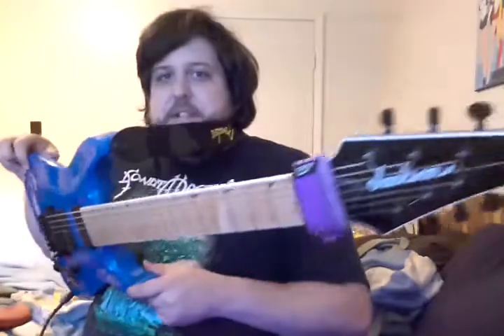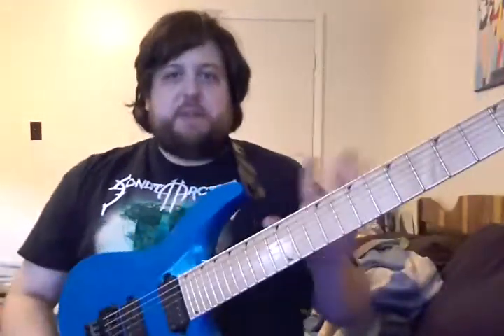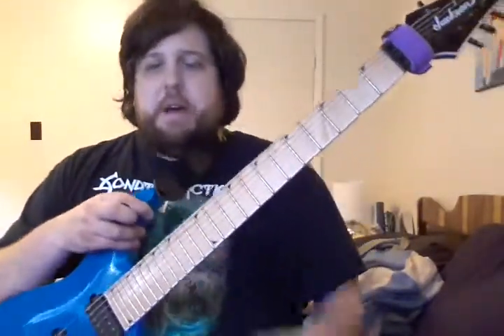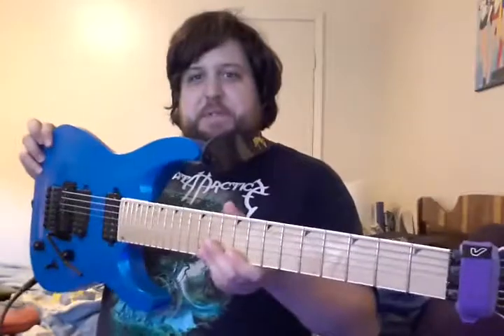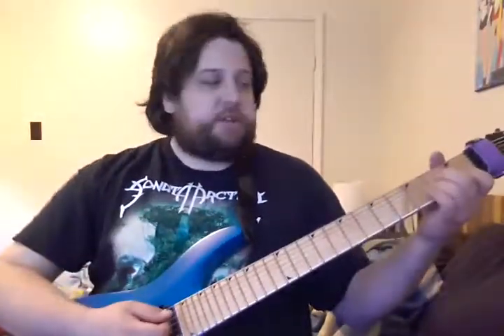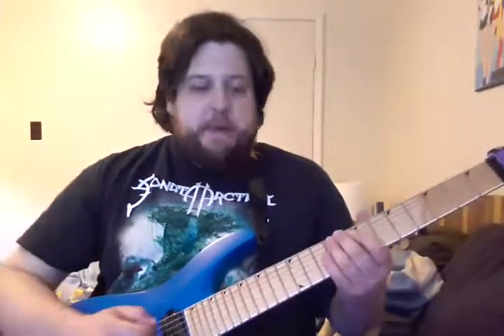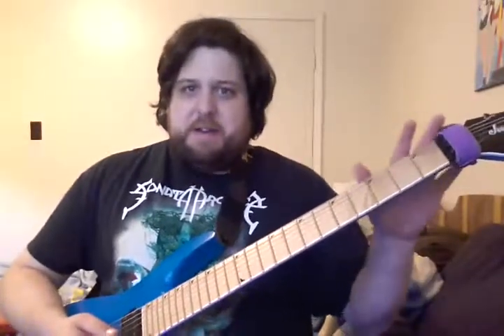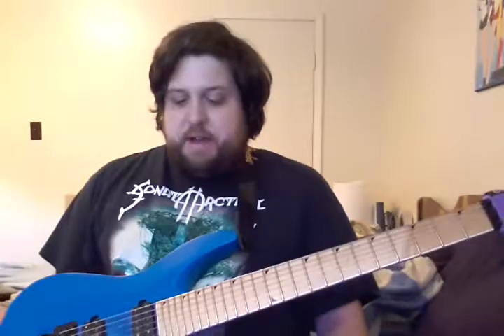Guitar collection files #5: Jackson SLATX-M3-7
Blue fucking shred bullshit.